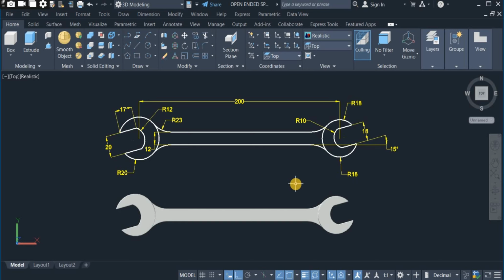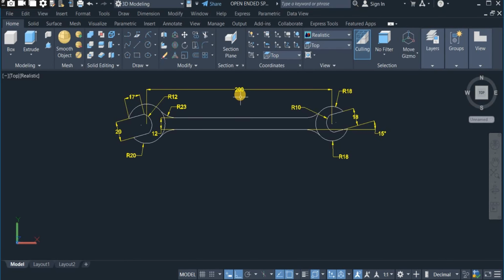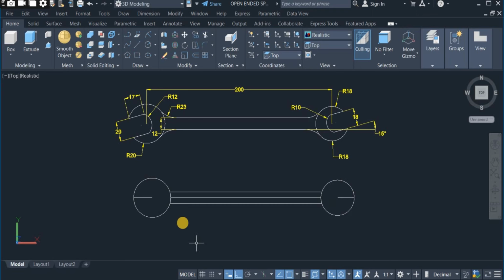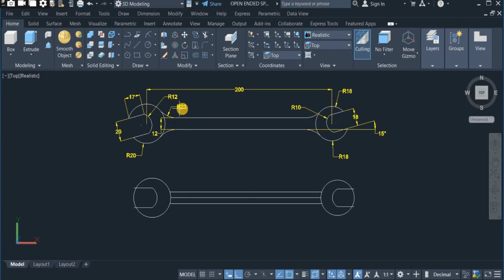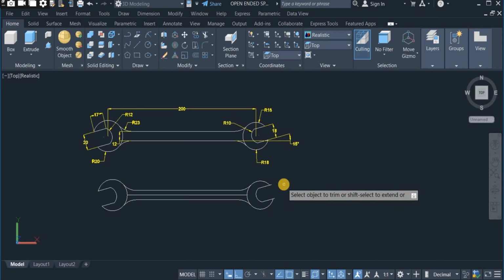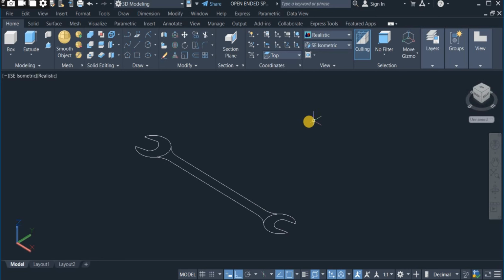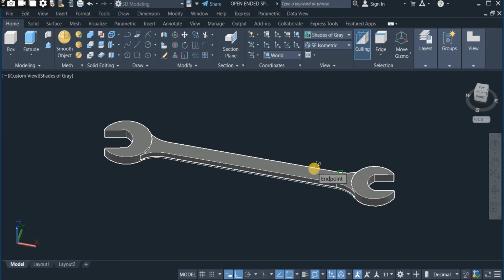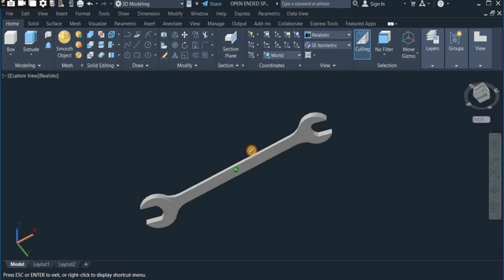3D Modeling for Beginners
Learn to model a 3D open-ended Spanner in this step-by-step tutorial! We'll cover essential modeling techniques and CAD tips. Master your 3D software skills and create accurate mechanical parts.